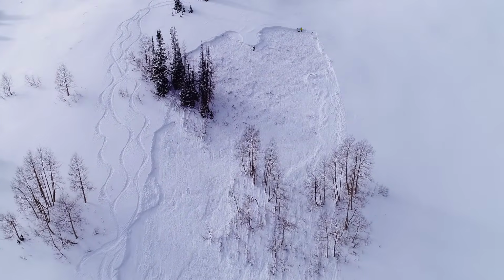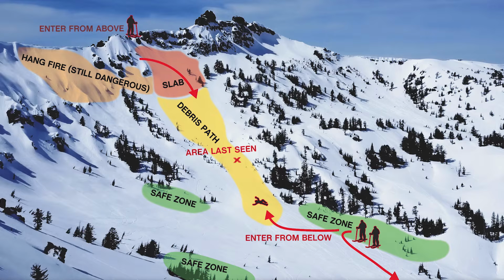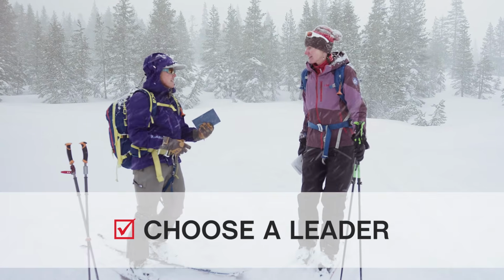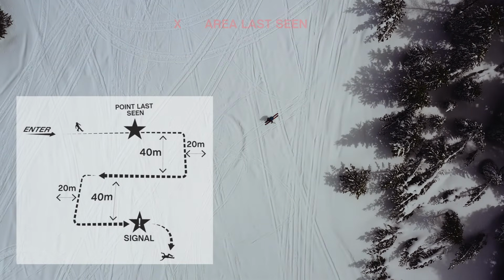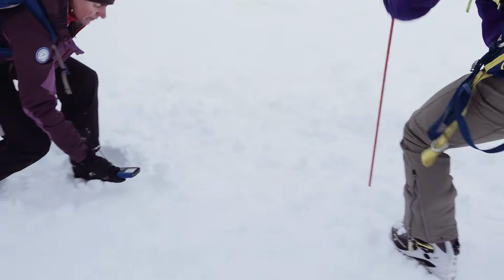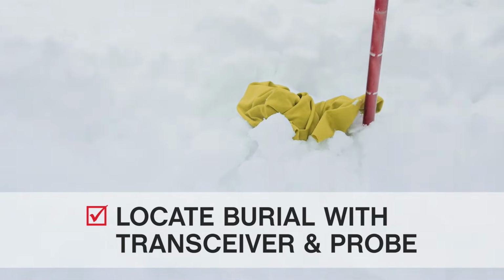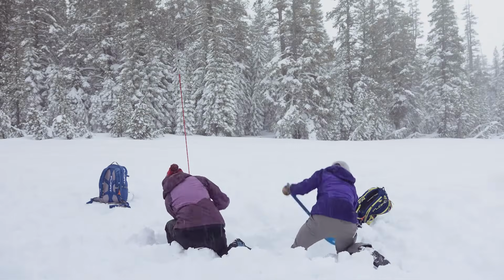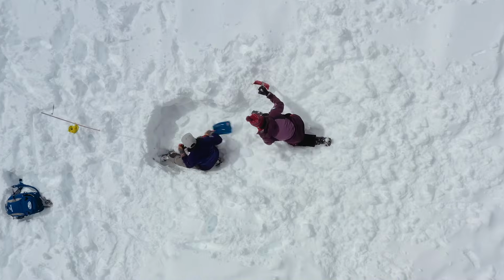How To Practice Avalanche Rescue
Are you headed into the mountains this winter?  Are you prepared for backcountry travel?  This is a video to help you practice avalanche rescue.